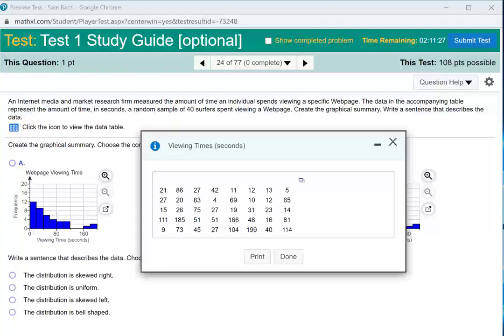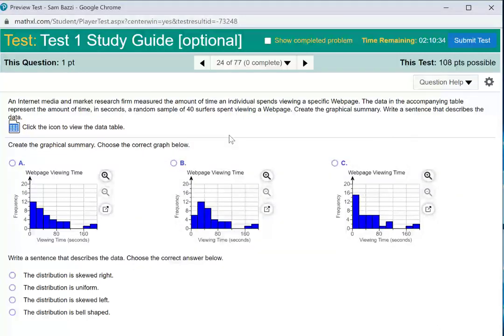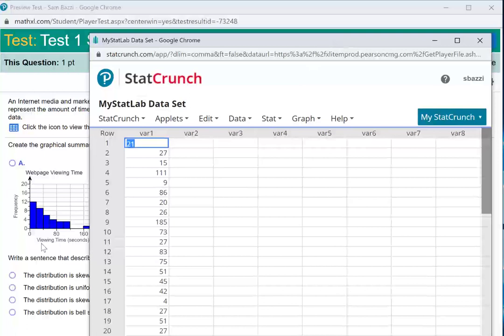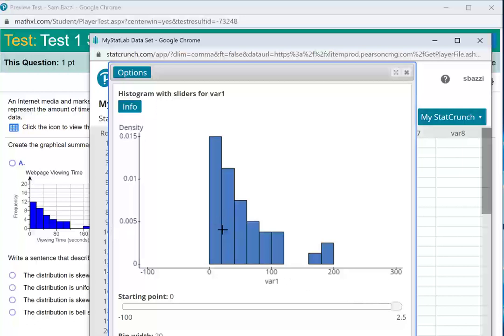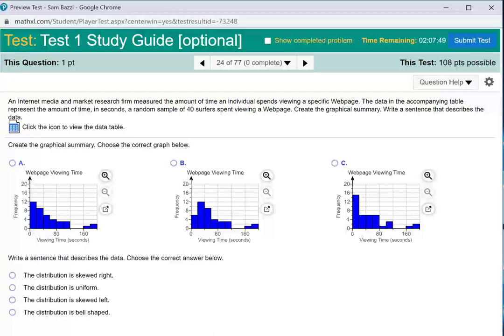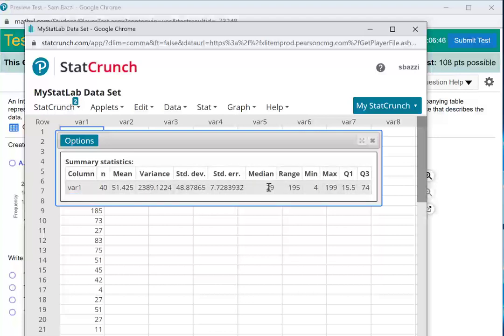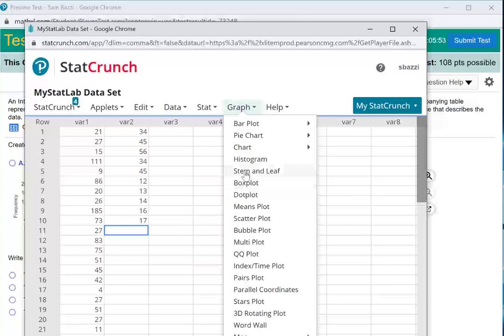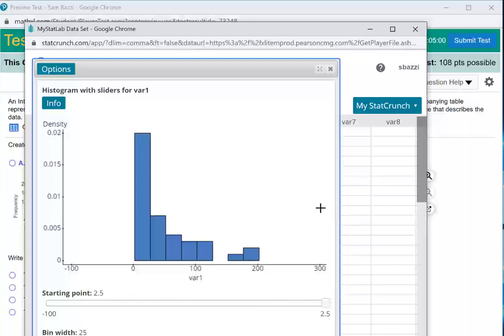Using StatCrunch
How to  use Statcrunch